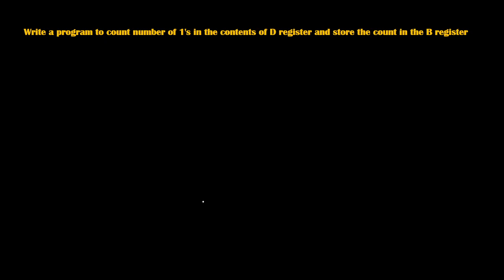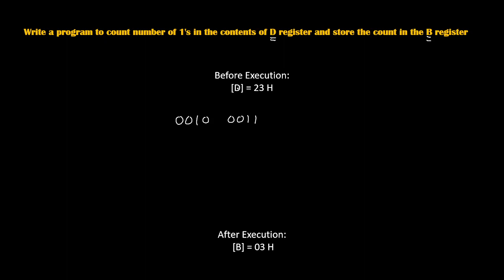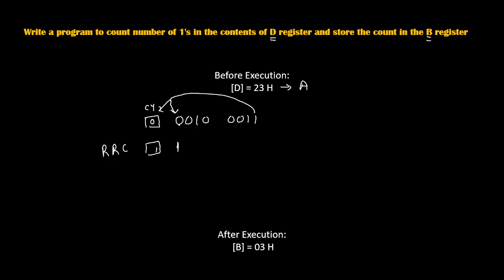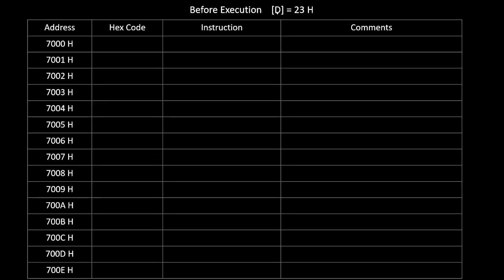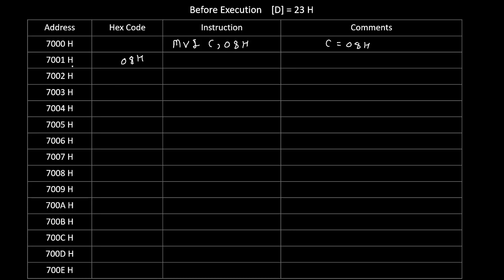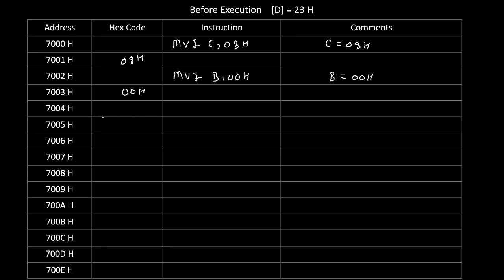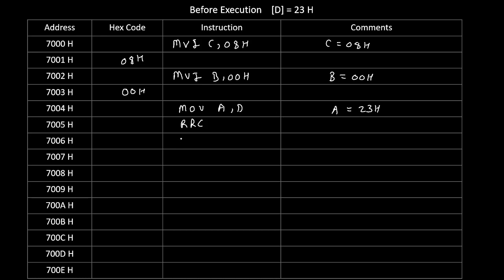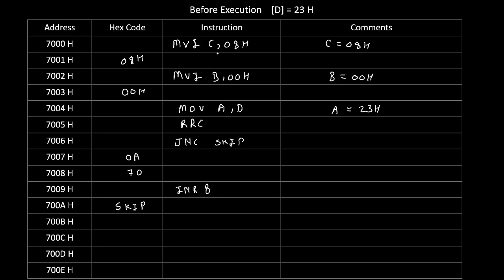8085 program to count number of 1's in the contents of D register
Write a program to count number of 1's in the contents of D register and store the count in the B register